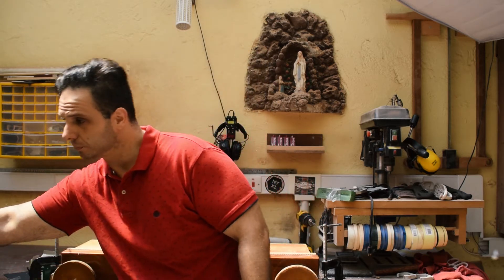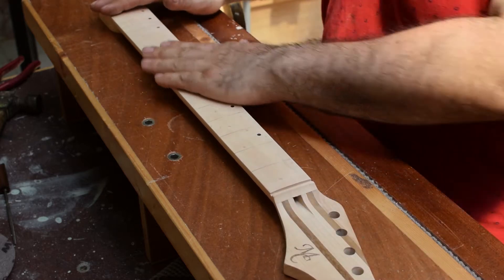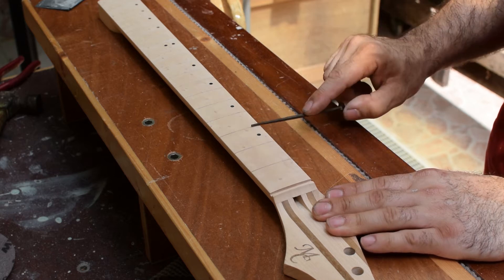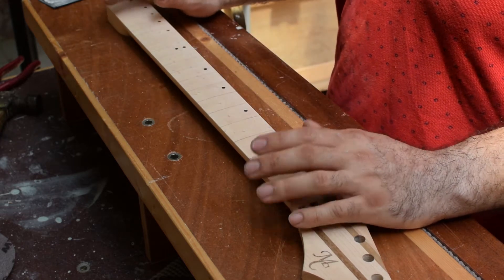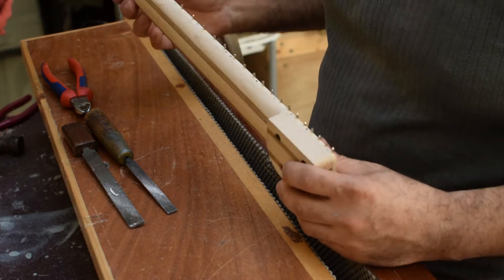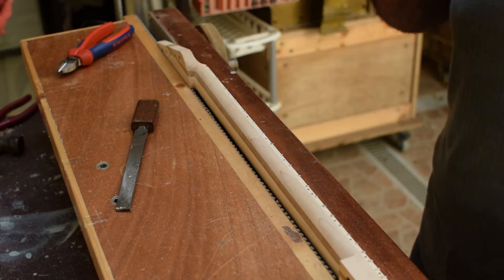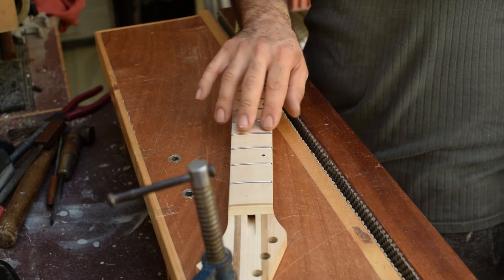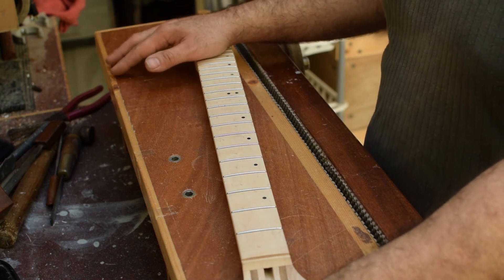How to build a guitar using a CNC - Episode 10 Fretting the neck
In this episode, I'm going to show you my process of installing frets on the neck.